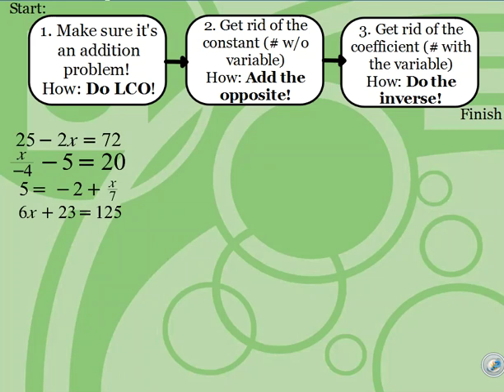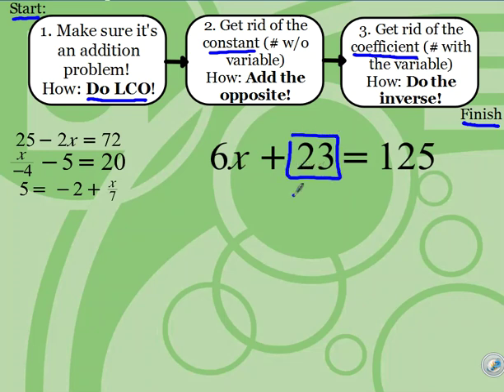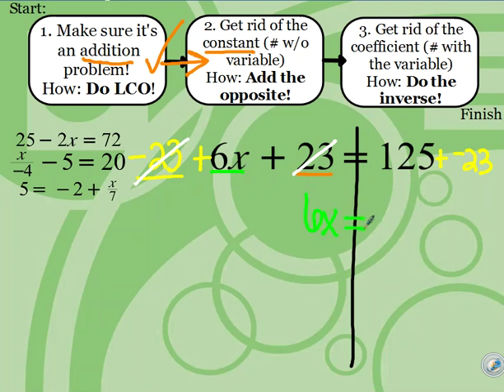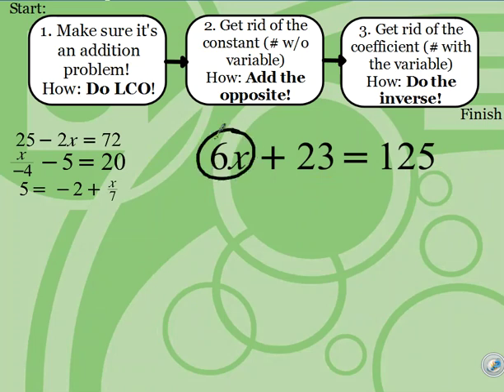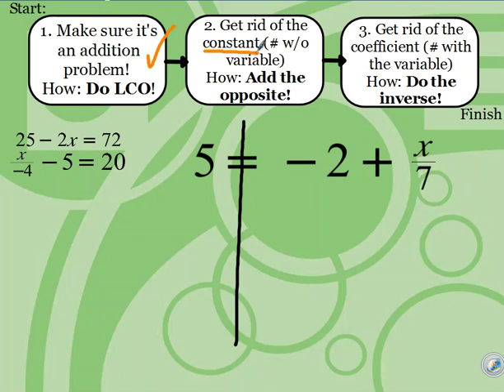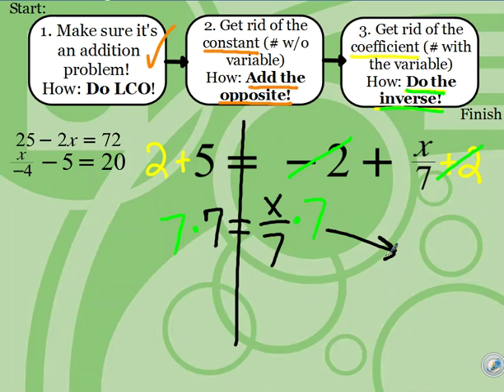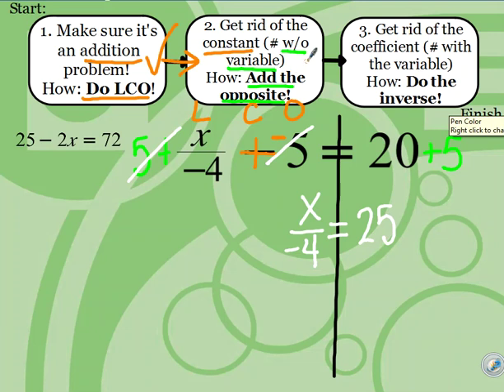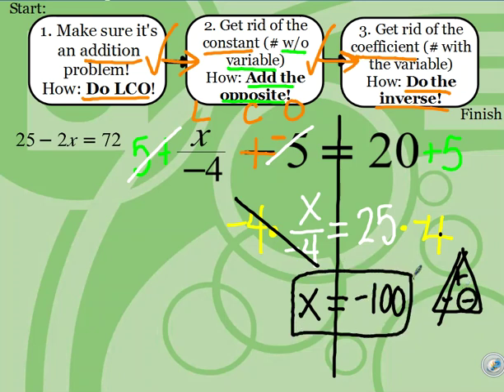Solving Two-Step Equations!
Here are the steps to help you solve two step equations!